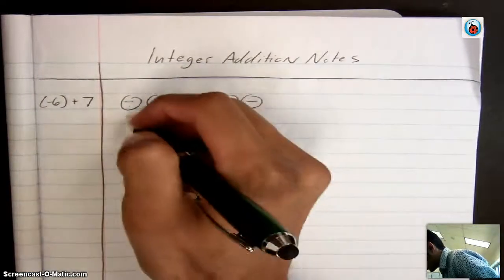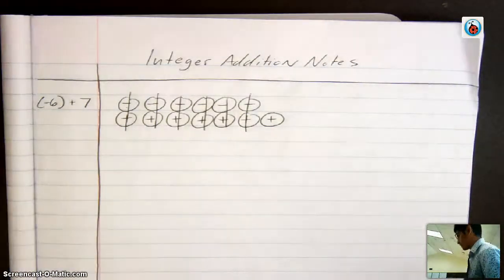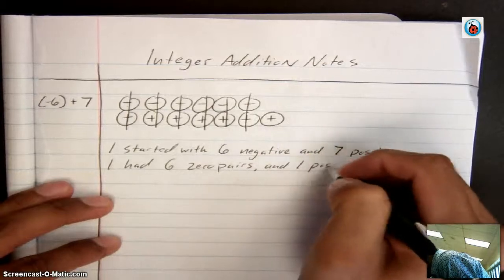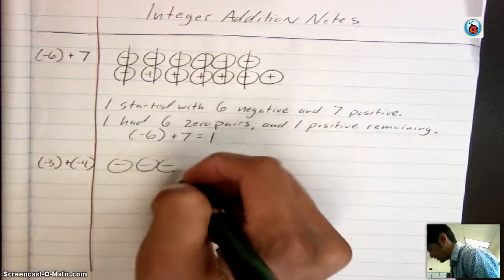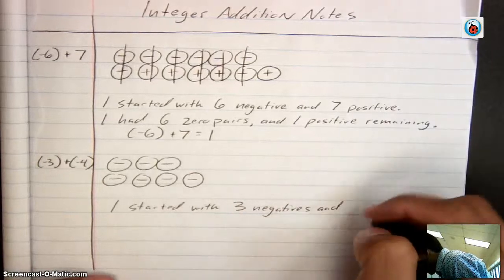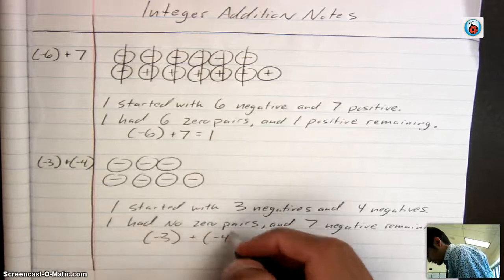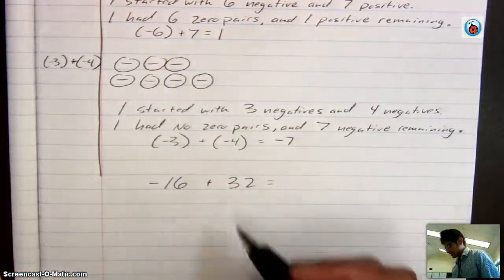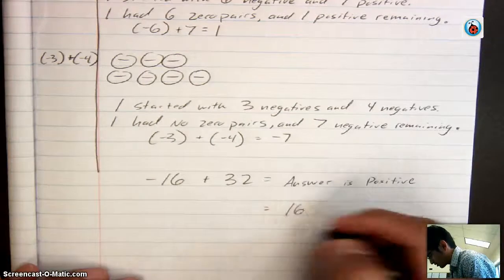S.1 Episode 4: Mon 9/8 Adding Integers w/tiles